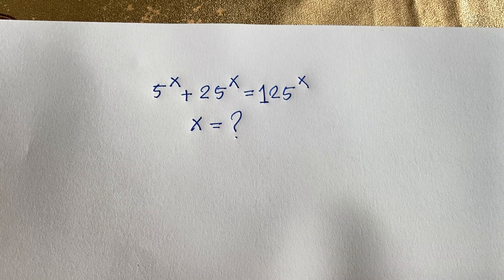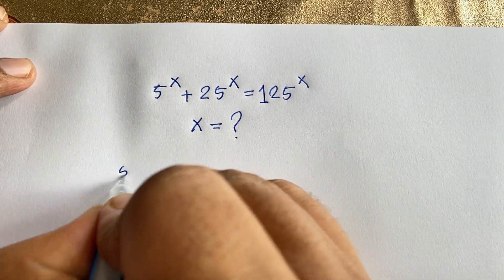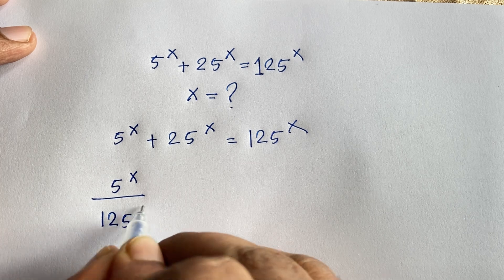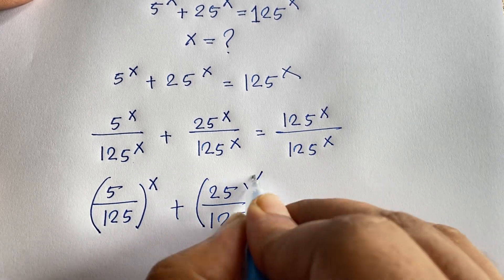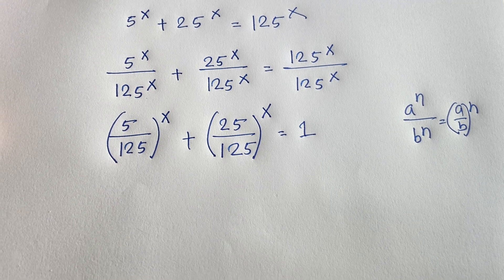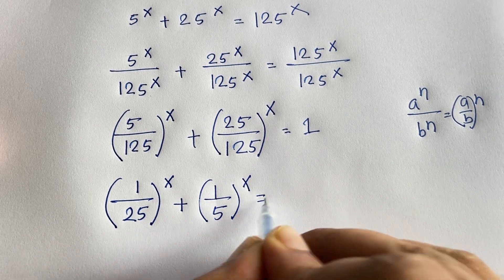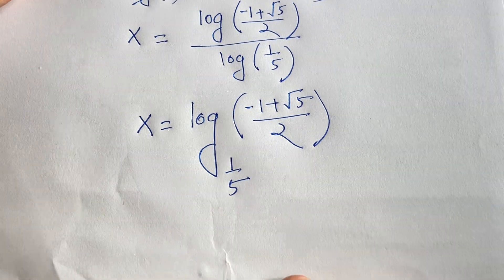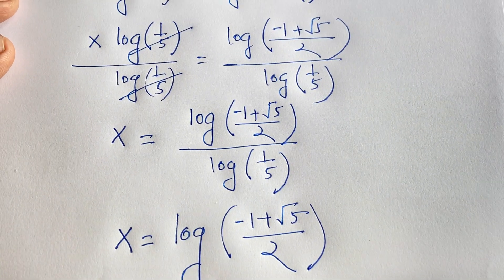Maths Olympiad | Harvard University Simplification Tricks | Exponential Expressions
a wonderful exponential expression solve. Maths olympiad question.